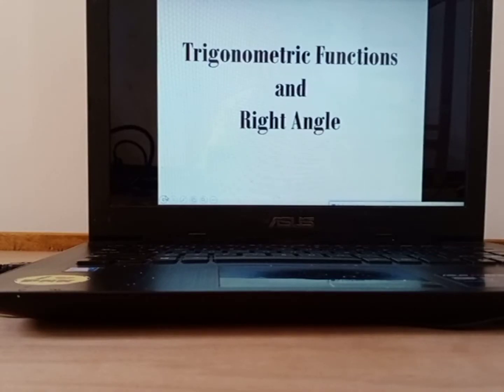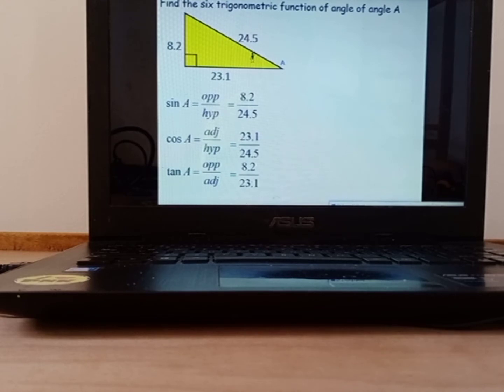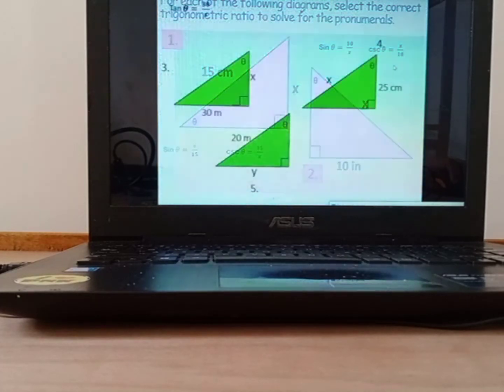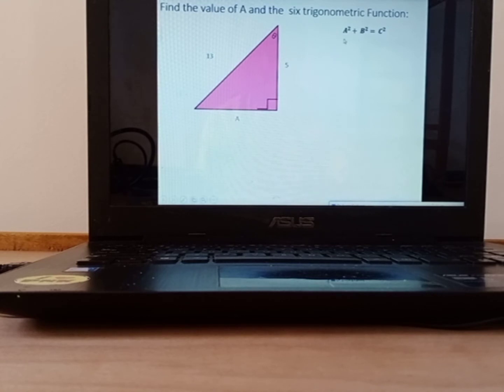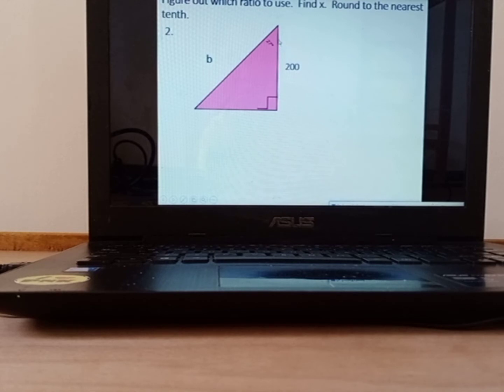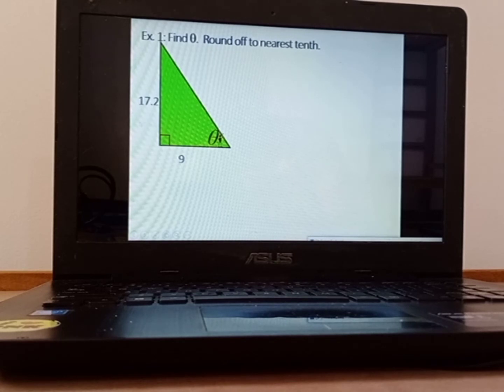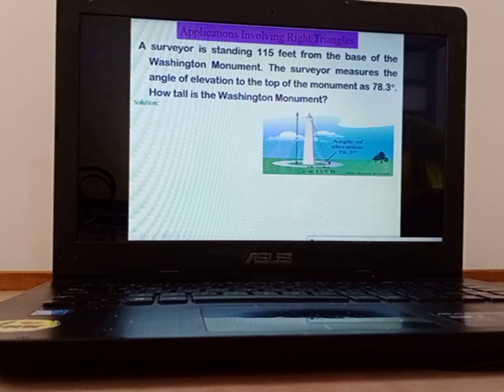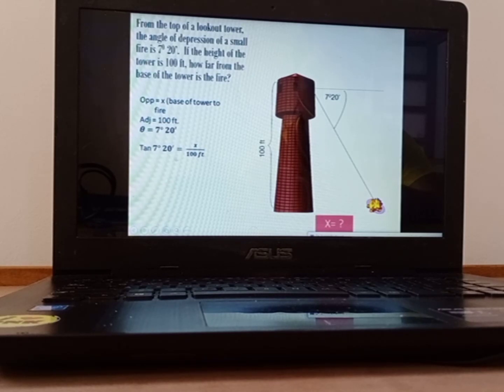Trigonometric Function and Right Angle